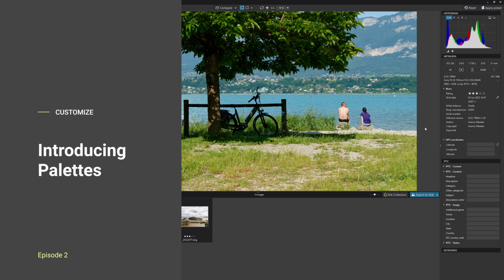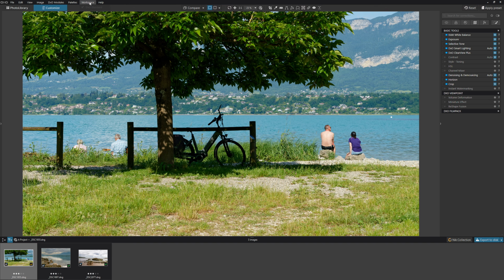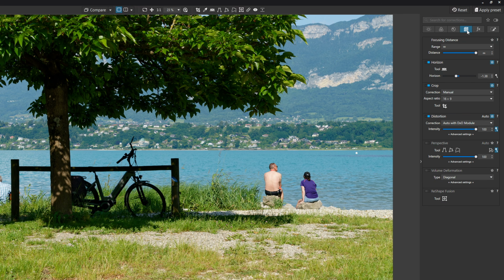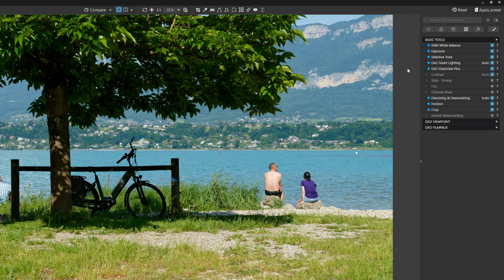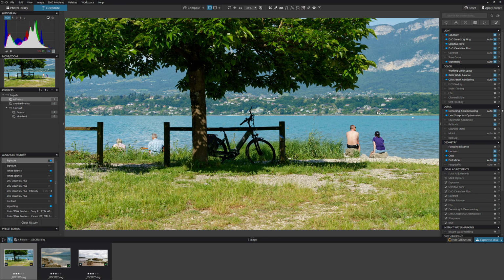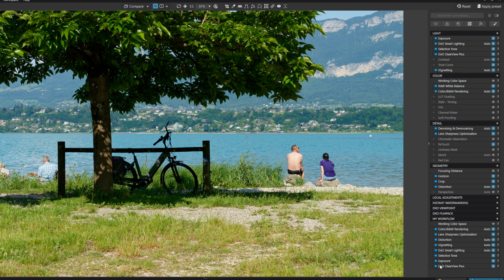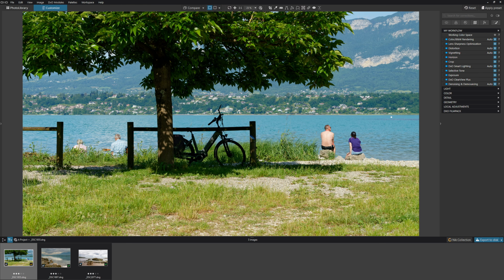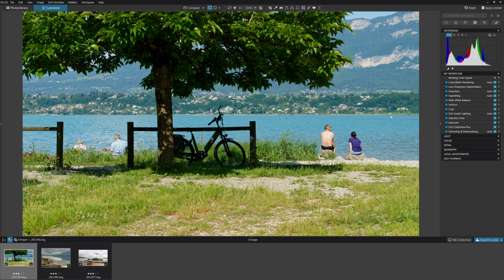Too Many Tools in DxO PhotoLab 9? Build a Simpler Workspace!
📺 This is Episode 2 of 4 in my Simply DxO PhotoLab course.

DxO PhotoLab 9 can feel overwhelming the moment you open it — a wall of tool palettes and panels, and no clear idea where to start. If you've ever looked at that screen and thought "too many tools," this episode is for you.

In this step-by-step tutorial I'll show you how to strip PhotoLab 9 down to a clean, personal workspace that only shows the tools you actually use — so you can stop hunting through menus and get back to your photography. No jargon, no assumptions, just a calmer way to work.

CHAPTERS
0:00 — This episode includes …
0:57 - Introducing palettes
2:59 - DxO Standard Workspace
7:34 - DxO Advanced workspace
0:09 - Create your own workspace

MY GEAR
Sony Alpha 7R V camera
Sony 24-105mm F4 OSS lens
KentFaith Shoulder Bag
No tripod · No filters

SOFTWARE
DxO Photolab 9.6 Elite Edition
DxO Nik Collection 9 – Color Efex

BAG (gifted by KentFaith)
First outing for this bag on location in this video — a quick first-glance, not a full verdict yet but it is well made and an interesting system to create compartments in the bag. More on how it performed in a future video.

Explore More. Carry Less.